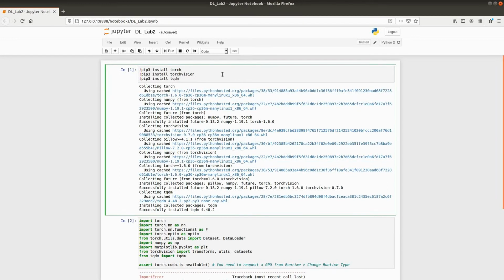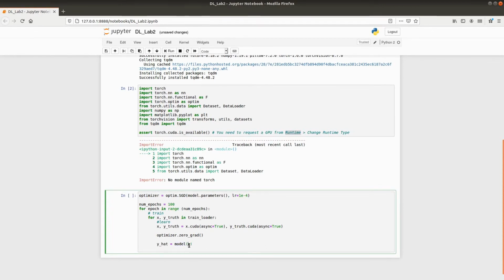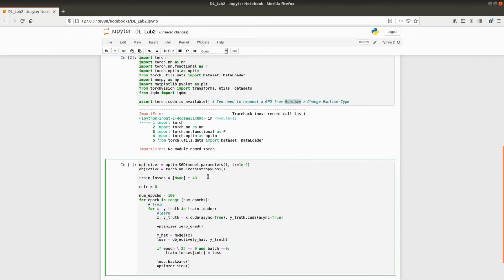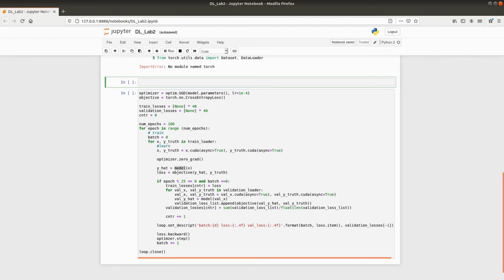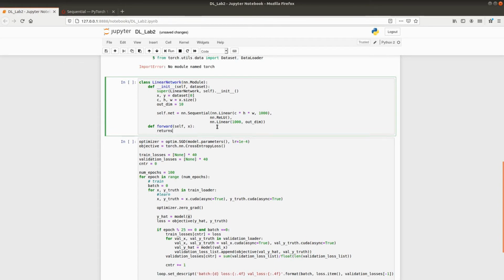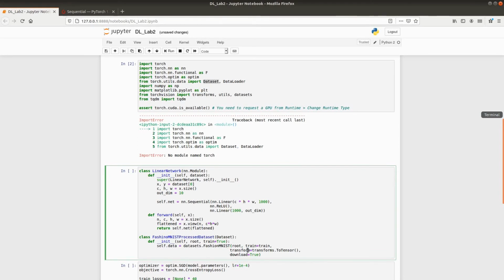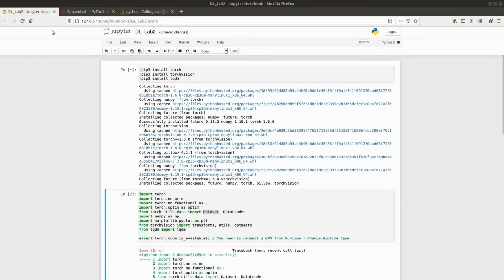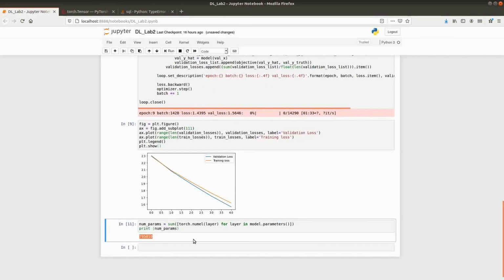CS 474 lab 2 Walk Through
how to create a neural network in pytorch. training, validating, creating datasets, and batching.